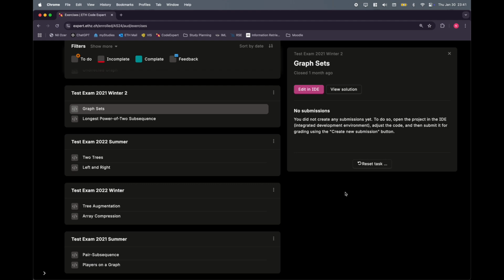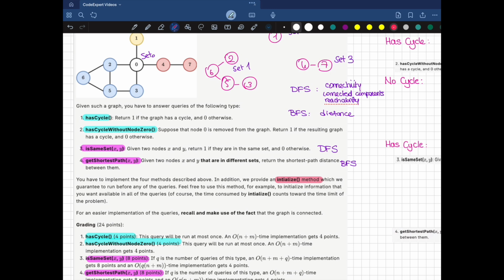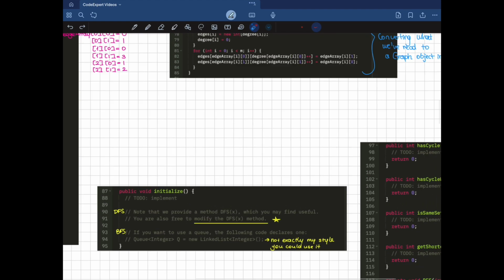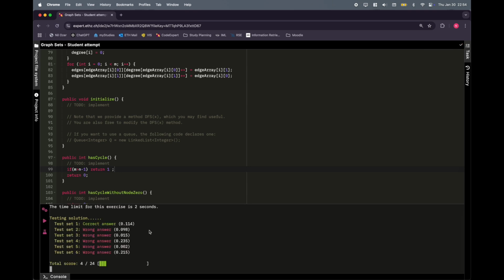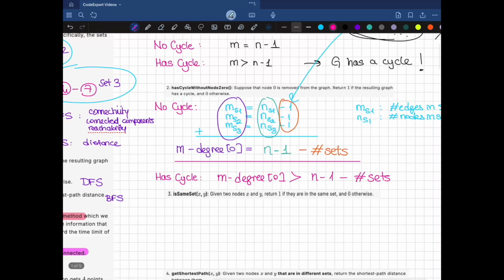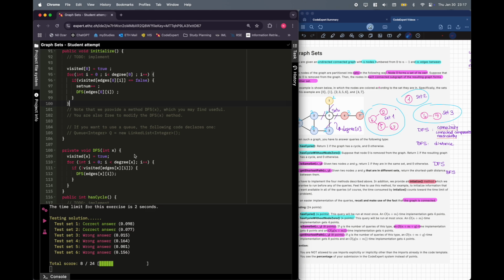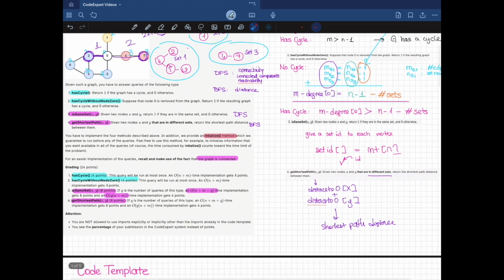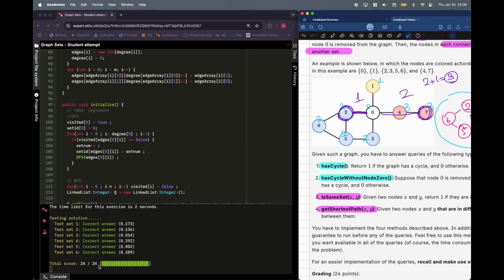Graph | Graph Sets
Graph Sets Problem solved in CodeExpert environment. Specifically designed for ETH Students.

00:00 - 00:23 - Intro
00:24 - 18:12 - Task Description
18:13 - 21:46 - hasCycle( )
21:47 - 33:58 - hasCycleWithoutNodeZero( )
33:59 - 40:20 - isSameSet( )
40:21 - 48:39 - getShortestPath( )
48:39 - 50:04 - End